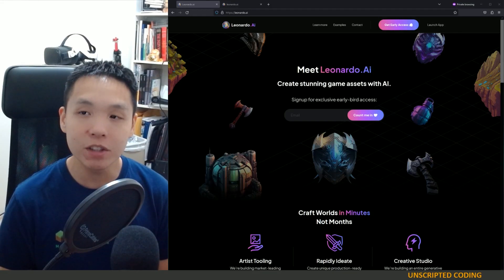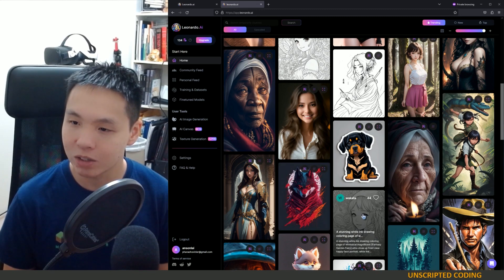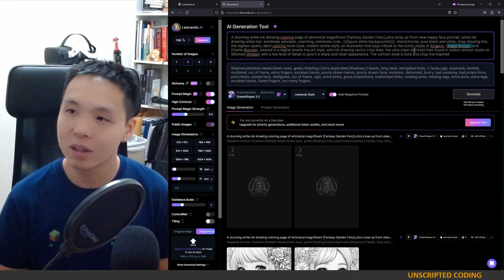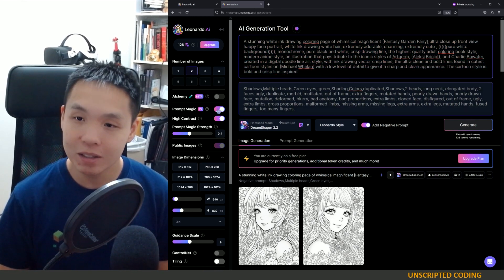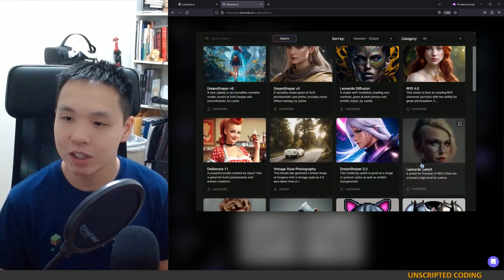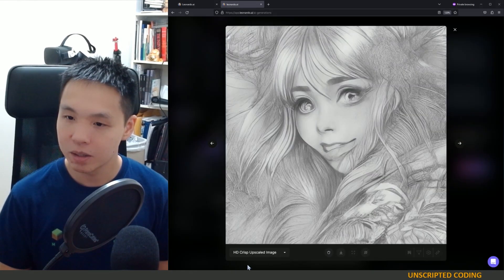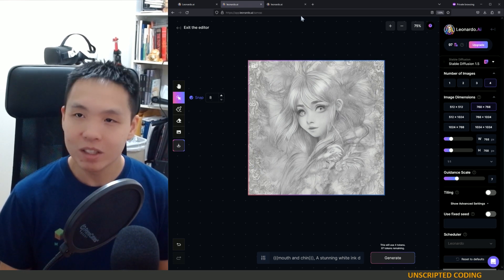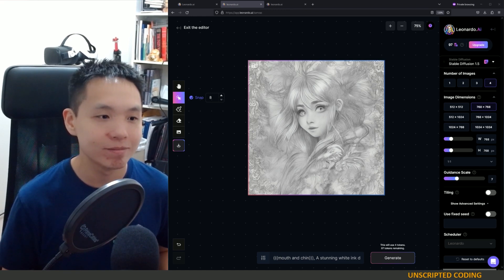Quick test of Leonardo.ai - A Midjourney Alternative| Unscripted Coding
Leondardo is a new contestant among the many AI text-to-image generators.  Offering a generous free tier and fair pricing on their paid tiers, we try and test out the results and are quite pleased with the platform.  Definitely worth signing up for and trying out!